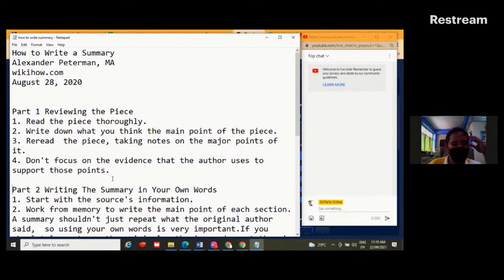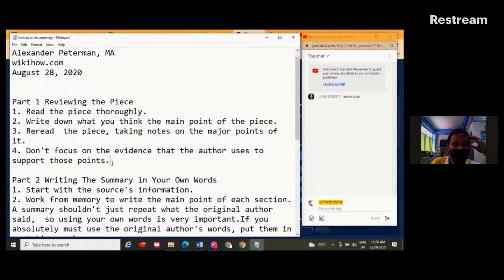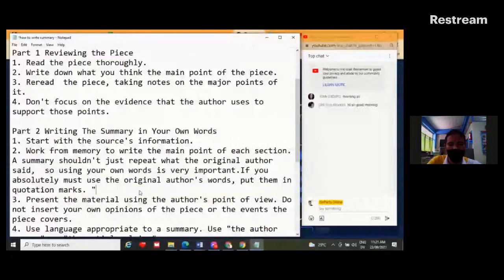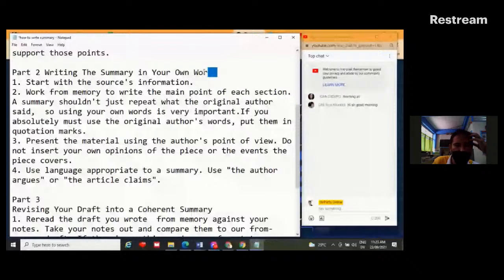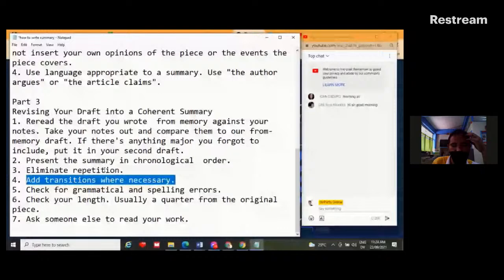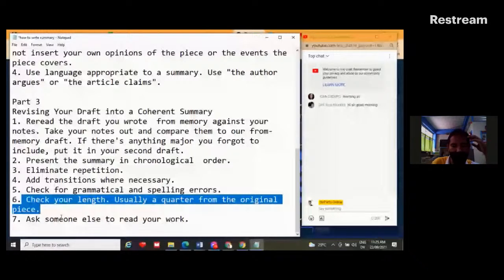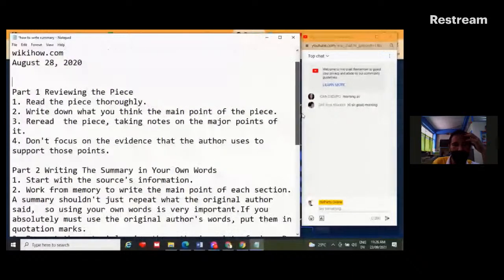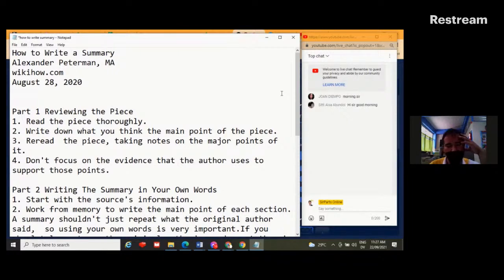How to Write a Summary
Please comment also for the improvement of the channel.